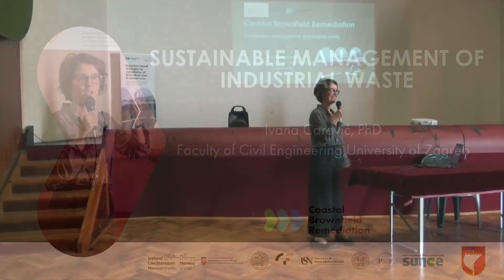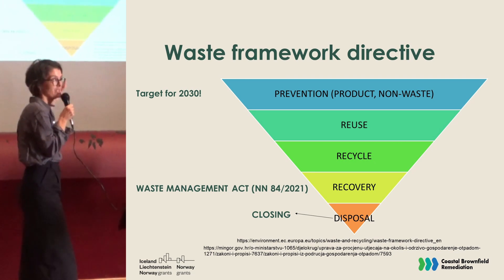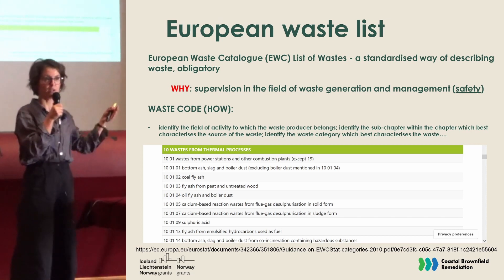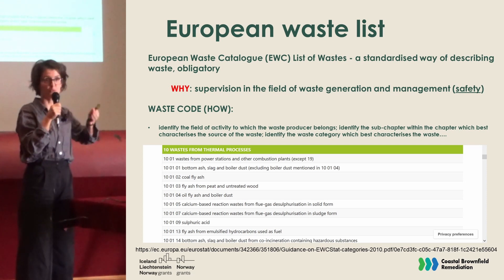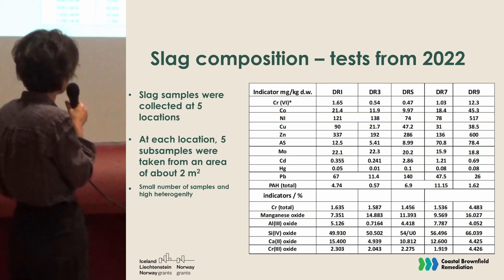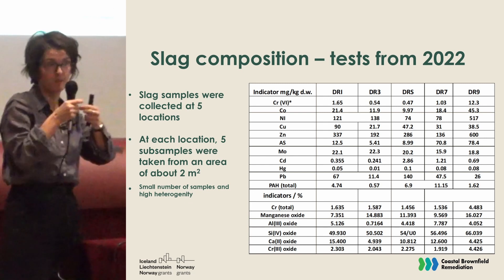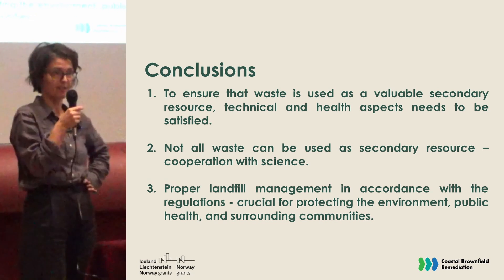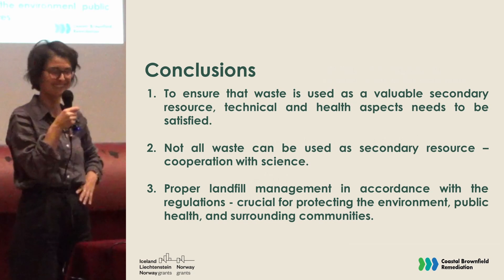Ivana Carević - Sustainable Management of Industrial Waste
This lecture is a part of a workshop on the topic of Coastal Brownfield Remediation that was organized in in Dugi Rat, Croatia, on the 16th and 17th of October. The project named "Ecosystem-based strategies for remediation of brownfield sites (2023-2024)" is a collaboration by the Faculty of Civil Engineering, University of Zagreb and the University of South-Eastern Norway. The  main objective of this project is to strengthen cooperation between Croatian and Norwegian experts in the field of brownfield site
remediation in the coastal area.

Title: Sustainable Management of Industrial Waste
Author: Ivana Carević, PhD
Description: Framework for sustainable waste management. Waste categorization and waste landfill requirements. Waste as a potential secondary resource – technical and health aspects. Overview of previous studies on contamination levels in industrial waste landfilled in Dugi Rat.